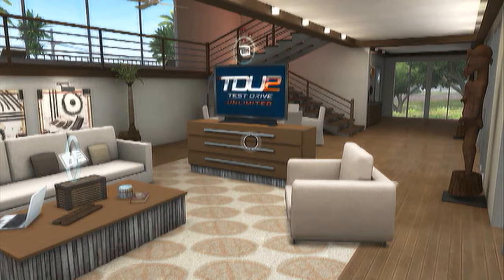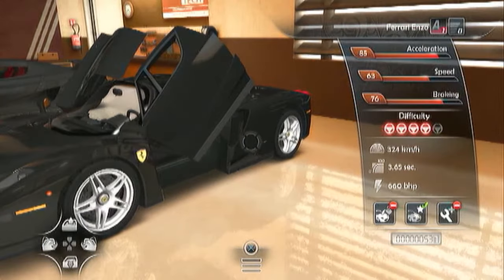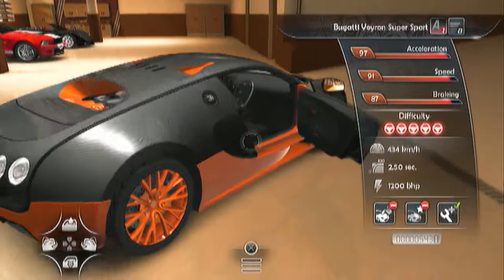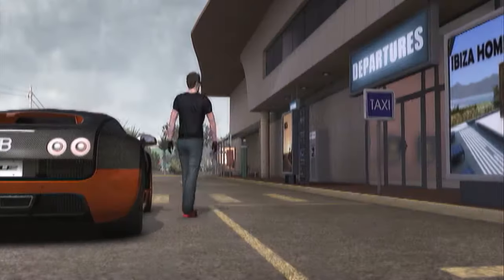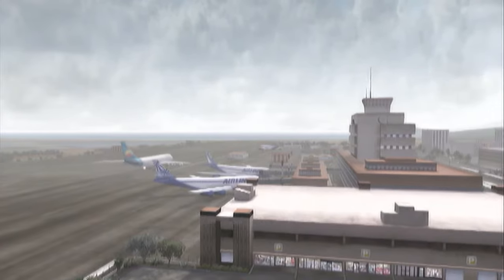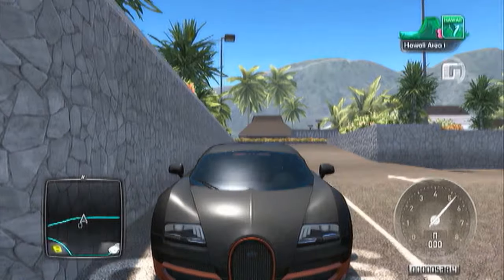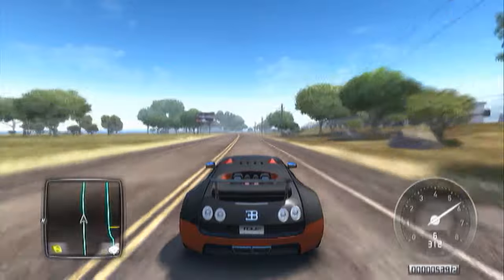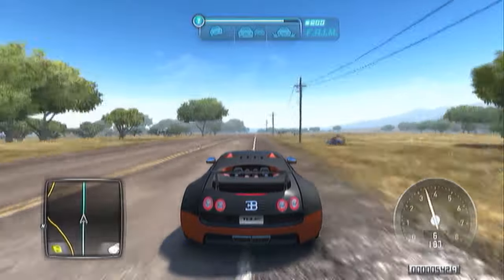Test Drive Unlimited 2 - Bugatti Veyron Super Sport Review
Bugatii Veyron Super Sport

 Add my PSN name is PS_EXPERIENCE_PS